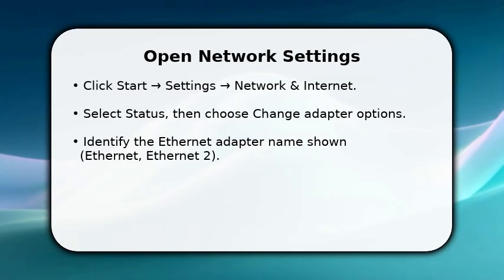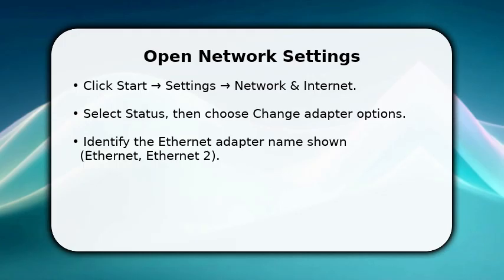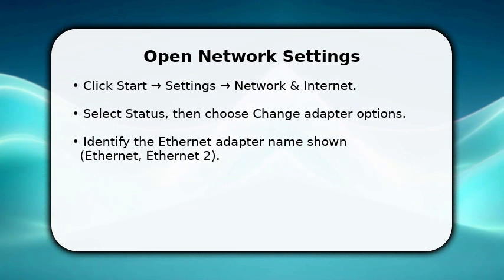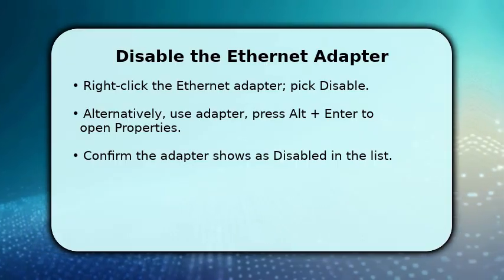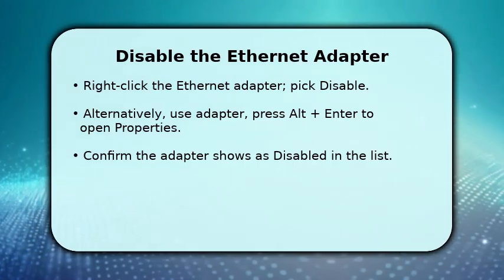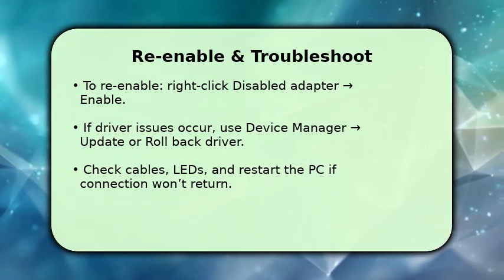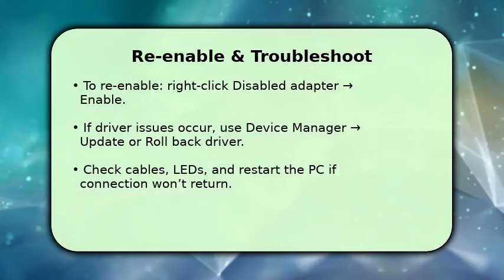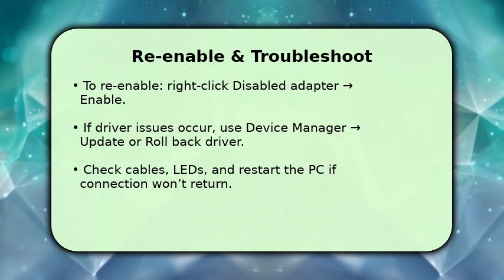How to Turn Off Ethernet Windows 10 - Step by Step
Learn the simple steps to disable Ethernet on Windows 1thyne with our comprehensive guide. Whether you're troubleshooting network issues or managing multiple connections, this video will walk you through disconnecting and turning off your ethernet connection efficiently.